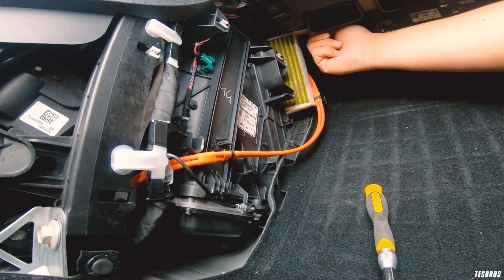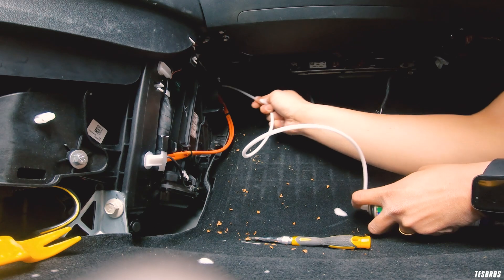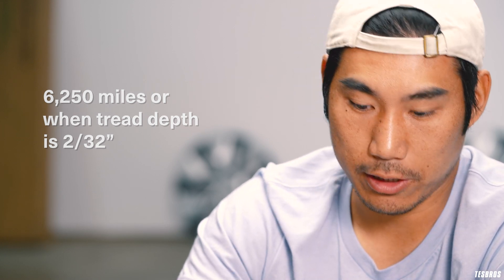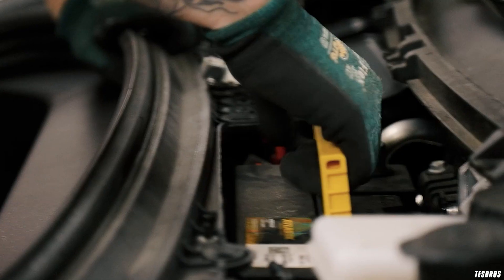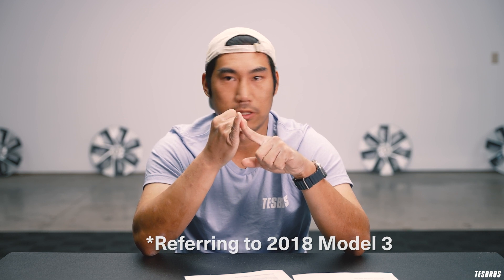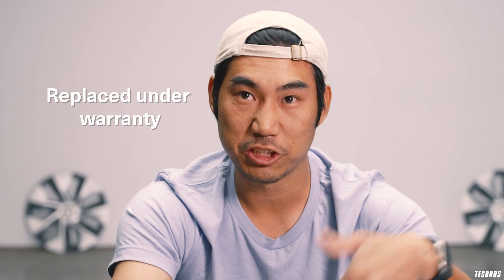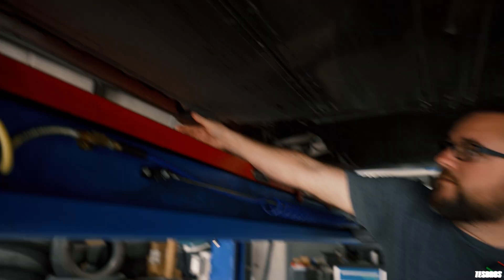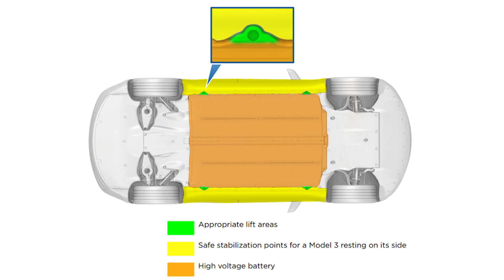Tesla Maintenance Checklist - How Much Do You Really Have To Do? - TESBROS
Tesla vehicles don’t require as much maintenance as a gas car does, but there are still some things to keep in mind. In this video, Ji talks about what your Tesla needs and how much it’ll cost from his experience owning 6 Teslas.

0:00 Difference between ICE cars and EVs
1:00 Maintenance Checklist Review
5:12 Ji's Maintenance Costs
7:00 Tesla Service vs Other Shops
8:04 Maintenance Accessories to keep on hand

Protect your Tesla with top Paint Protection Film (PPF) DIY Tesla Accessories ➡️